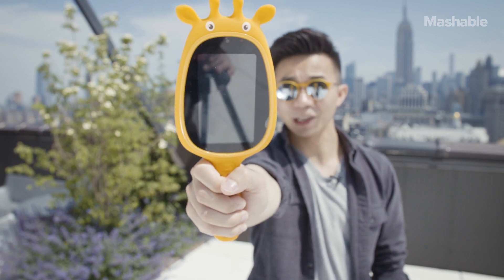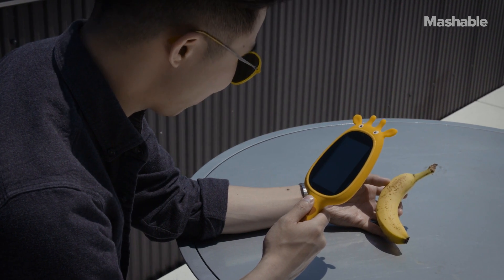This Computer Brings Objects To Life | Plugged In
Not only does the Miraffe, developed by Xiaoxi Technology, use object recognition to teach your kids new words, but it also uses augmented reality to bring their favorite dinosaurs and animals to life.

The Miraffe comes with a few paper cards that depict various animals. This "magic mirror" is capable of recognizing these animals and then displaying an animated 3D version of any of them.

In this week episode of "Plugged In," Mashable's product analyst Ray Wong puts this toy giraffe to the test.

Mashable is a leading global media company that informs, inspires and entertains the digital generation.